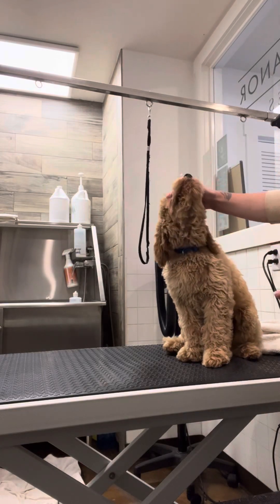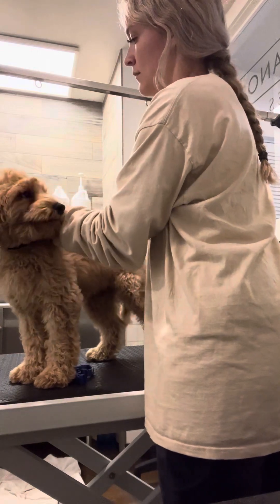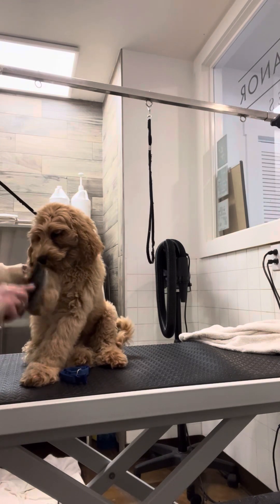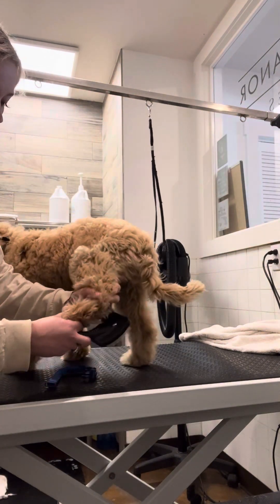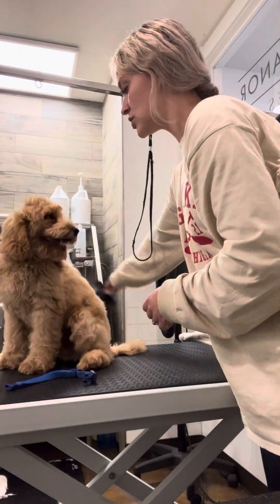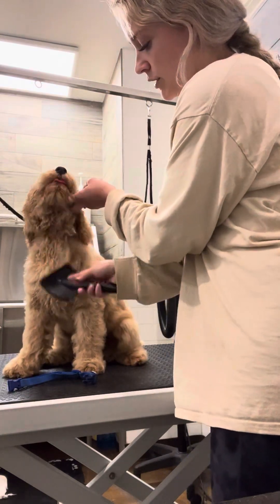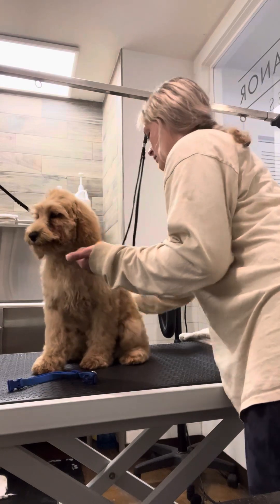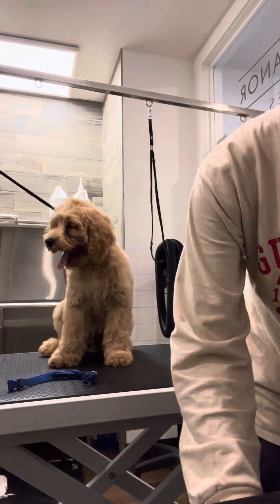Peach. Feb2024. Leo. Wk7